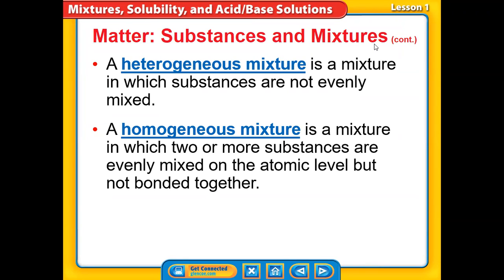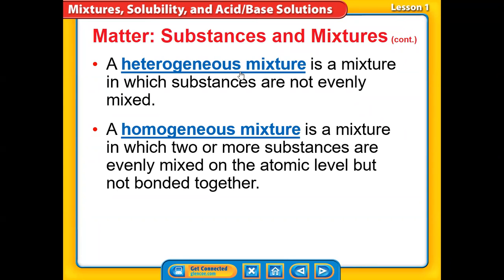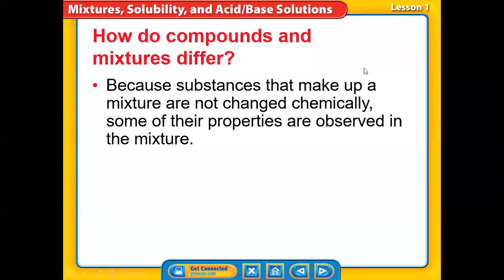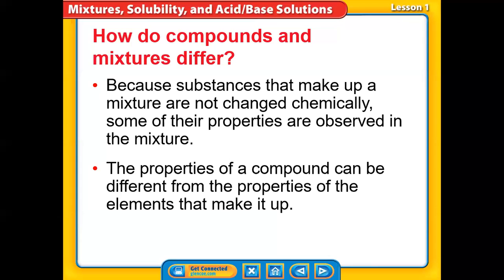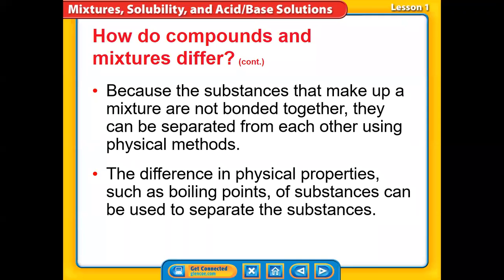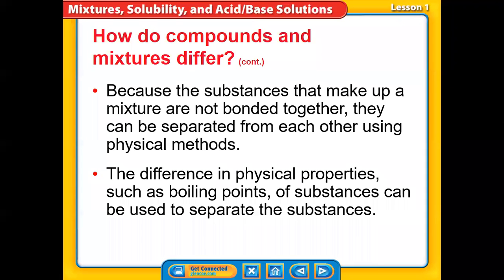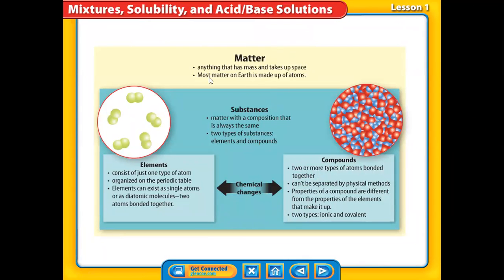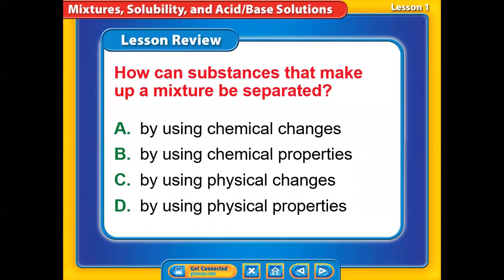science g8 ch 13 sec1 part 2 4 3 2021